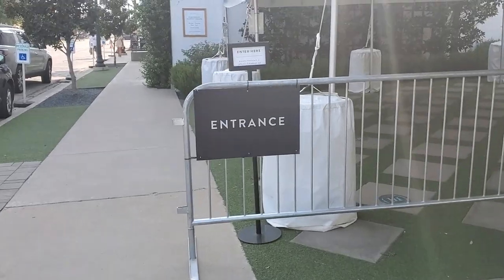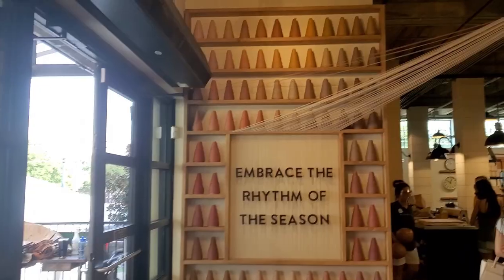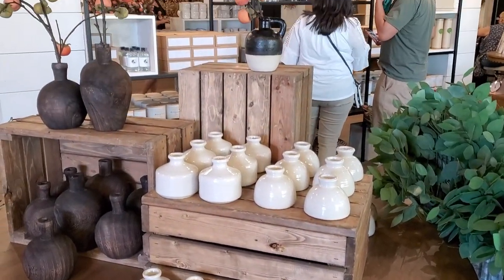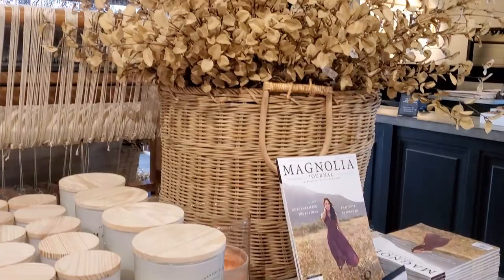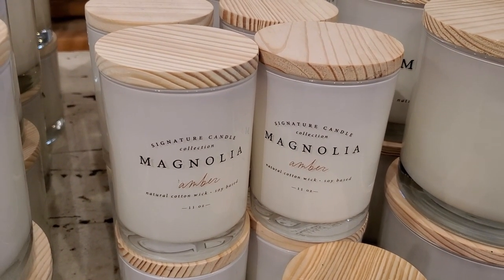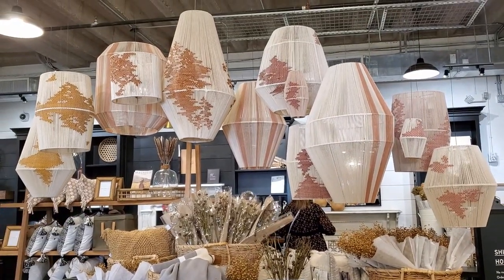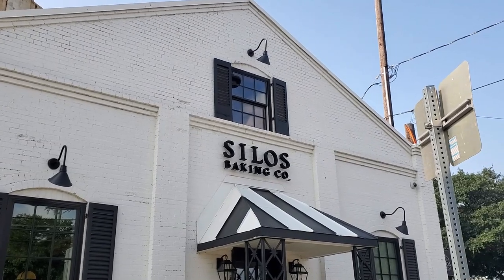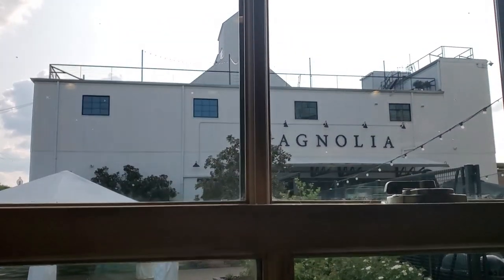Magnolia Market Fall Collection 2020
Hi everyone! Here I show you what's new at Magnolia Market for Fall 2020.

ABOUT ME

I'm Mily and I have a toddler girl named Olivia, my sunshine :) I'm from Peru and I've been living in the US for the past four years.